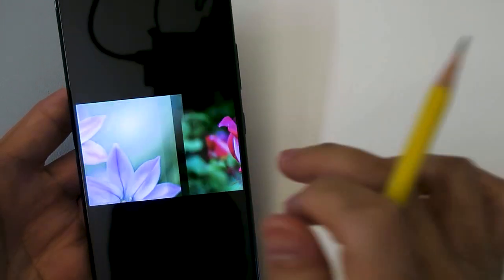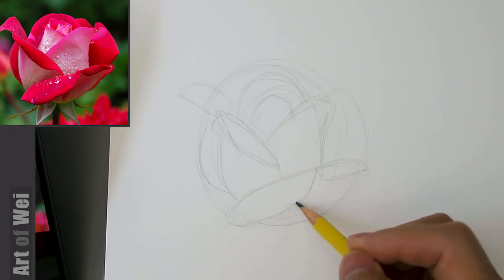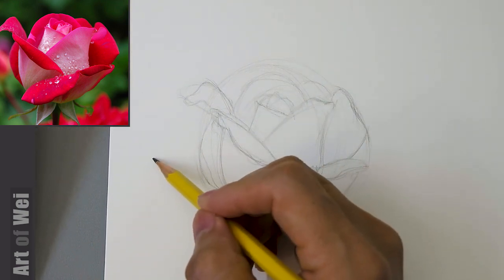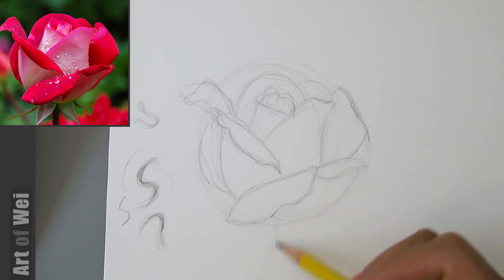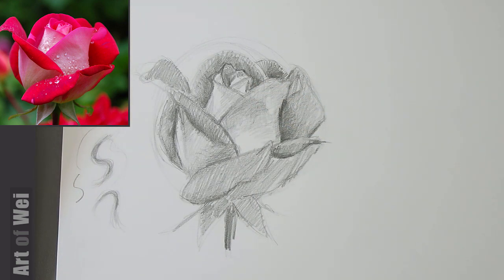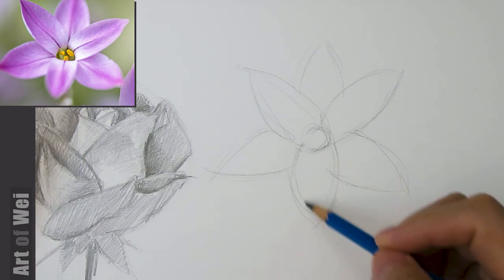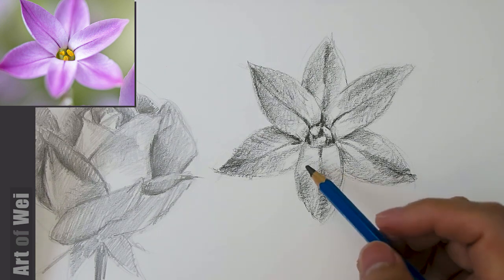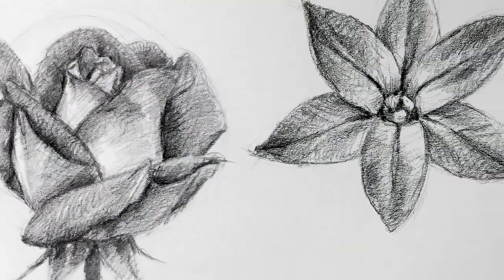Drawing and Shading Flower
Drawing something I am not use to drawing, and that is flowers=). Hope you like it.